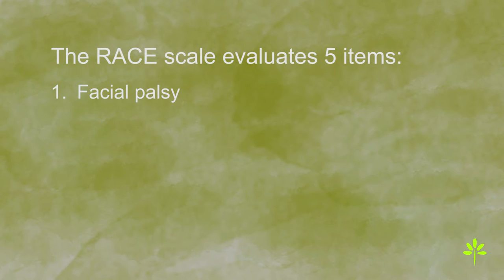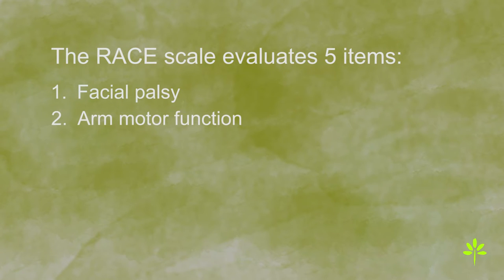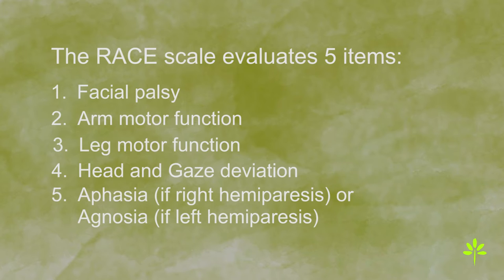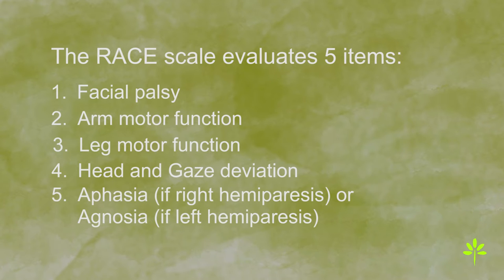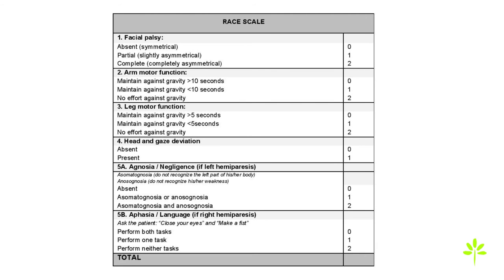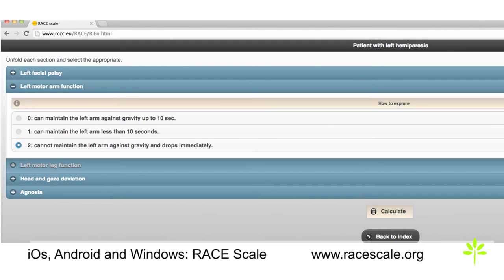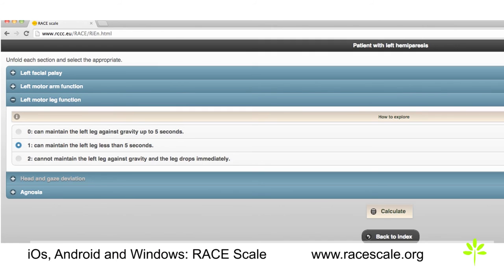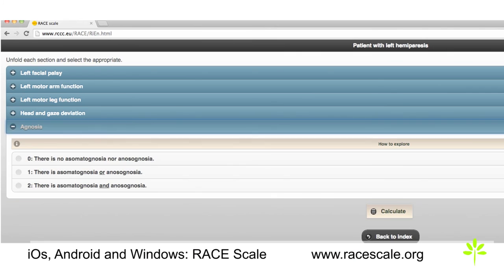Germans Trias professionals: RACE Scale